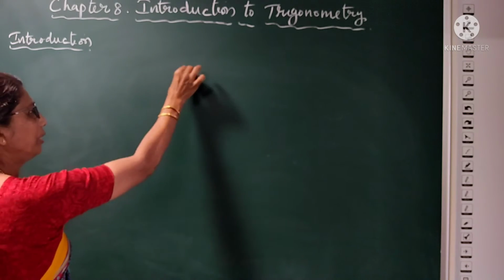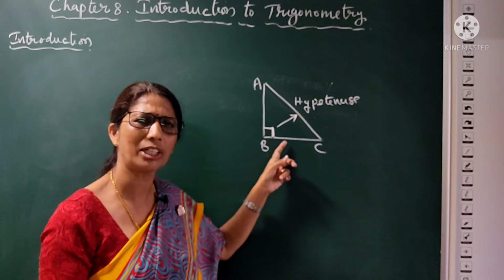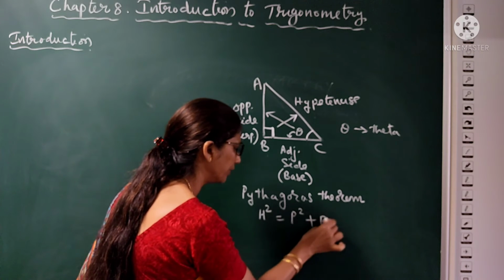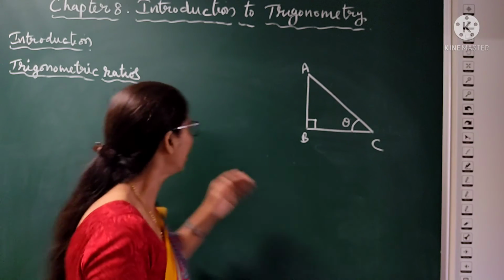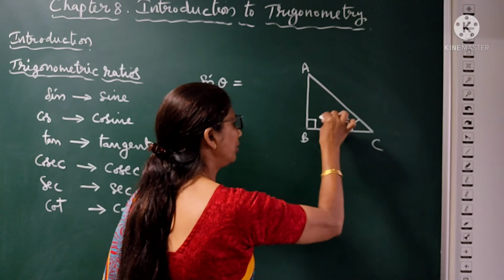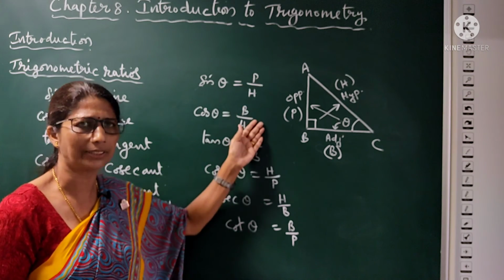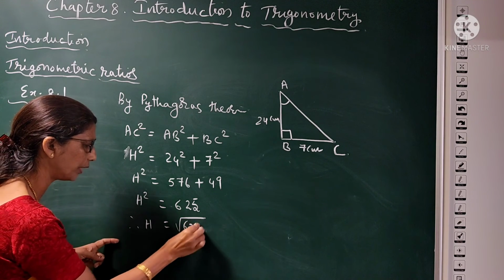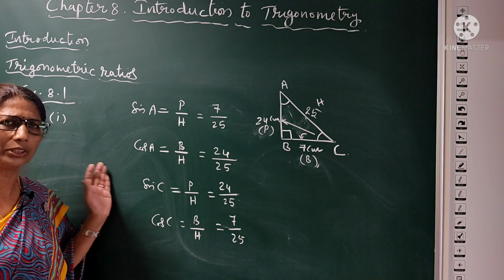Class 10 maths, chapter 8 Trigonometry (Topic: Introduction and Ex 8.1 question1)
Welcome to class 10 maths chapter 8
We are going to learn class10  chapter 8 Trigonometry topic, Introduction and Ex 8.1 question1.

If you have any queries or need any assistance do leave it in the comment box.

Let us continue watching other videos as well.